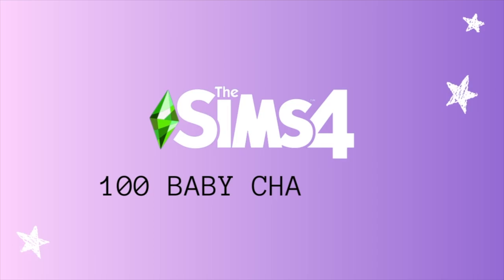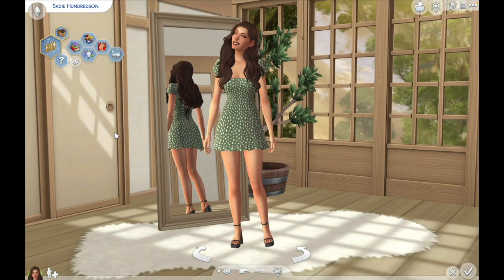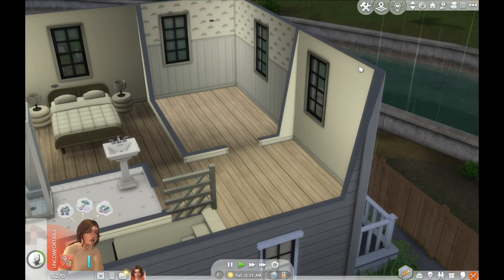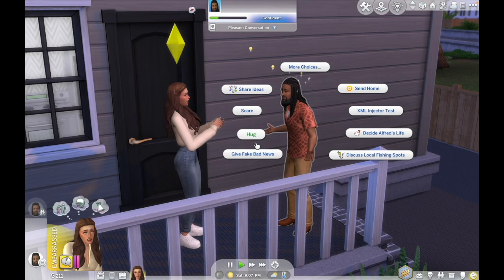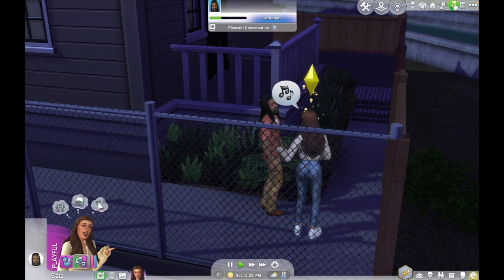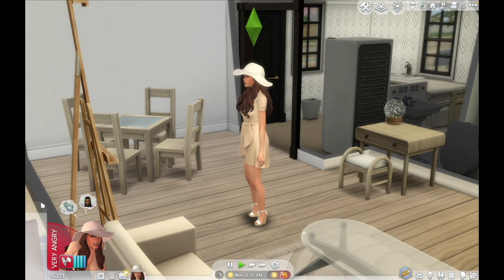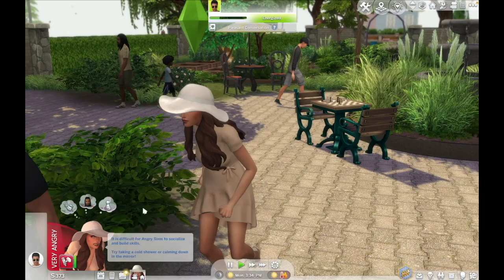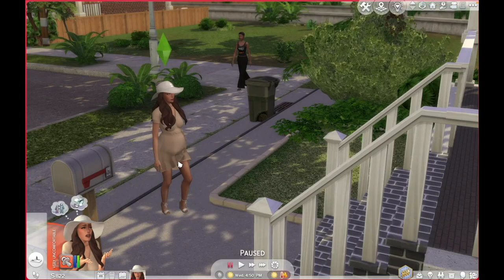Can you have 100 INFANTS in The Sims 4?? | 🍼100 Baby Challenge | Episode 1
I am putting myself through the torture of the 100 Baby Challenge!! Will our matriarch be able to take care of a 100 INFANTS?!